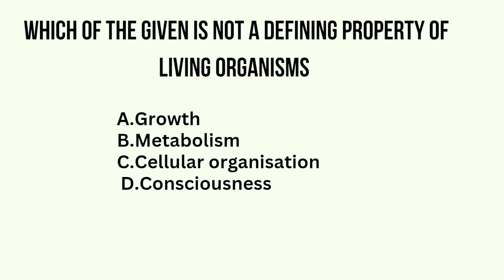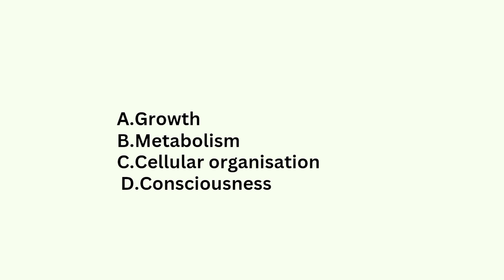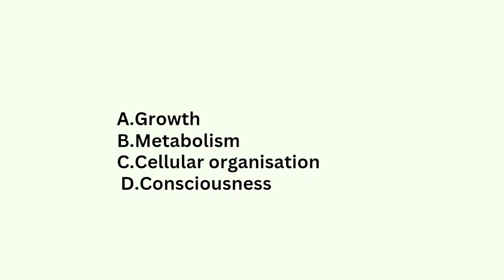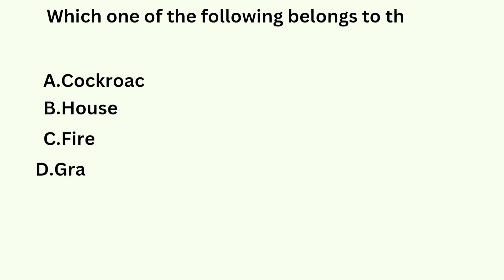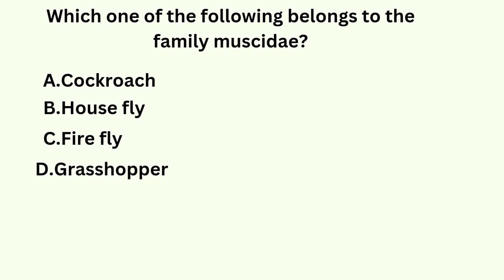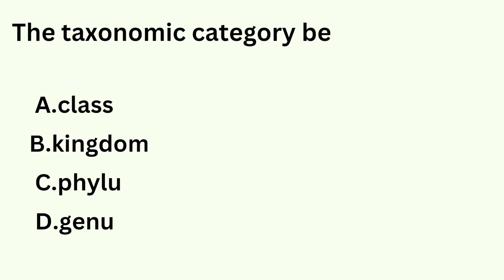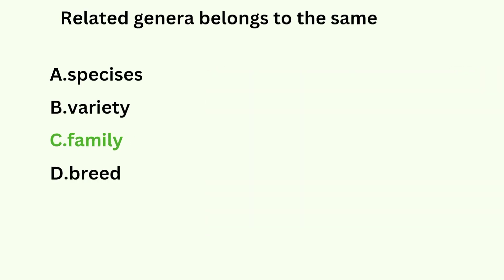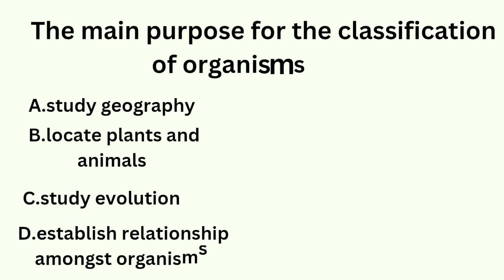The living world|Question practice|neet2024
question practice of the living world for neet 2024.
can I prepare for Neet 2024 at home

How to score 600 in Neet 2024

Is neet pattern changing 2024 What is the cut off mark of Neet 2024

Will Neet 2024 held in may What is the best time table for neet 2024

Is Neet 2024 is tough Will the Neet 2024 be in July Is it neet 2023 for next 2024

Who will conduct Neet 2024 Is Neet application from 2024 released

How can I register for Neet 2024
aiims motivation whatsapp status aiims motivation song status

aiims motivation edits

motivation, motivational video

motivational songs, motivational speech

motivational status motivational story

motivational songs hindimotivation upsc

motivation upsc video

motivation upsc song motivation upsc status

motivation neet aspirants 2024 motivation neet students

motivation neet aiims motivation neet shorts

Neet Books vs MBBS Book

how We have to study in neet how We have to study mbbs

neet life vs MBBS life
111Olivaliai

Will neet 2024 Be

Will neet 2024 get postponed How to score 650 in NEET 2024

How can I score in 700 in NEET 2024 How can I get 400 + neet in 3 month

15 August Independence day status

How many hours should I study for Neet 2024 How to score 720 in neet 2024